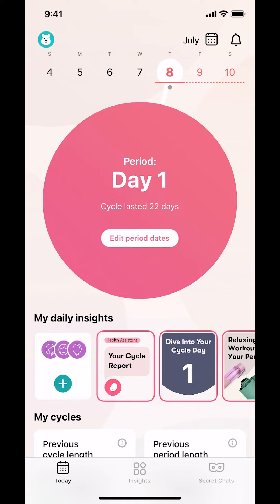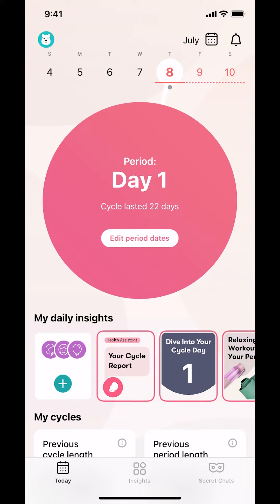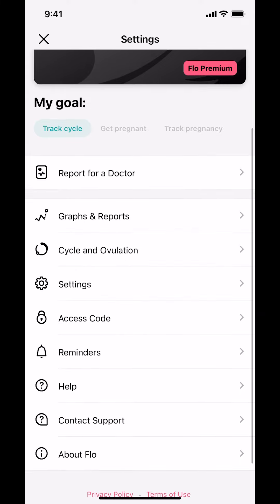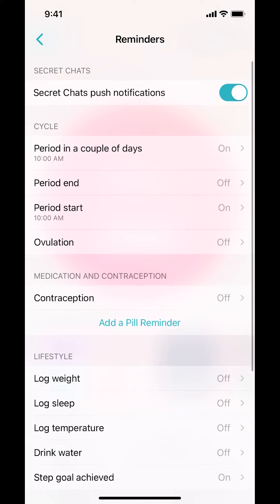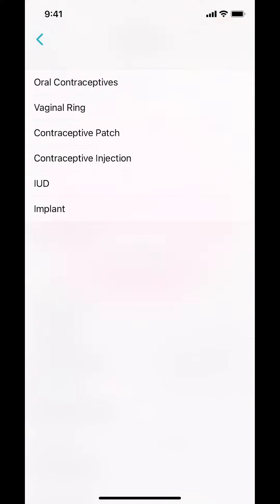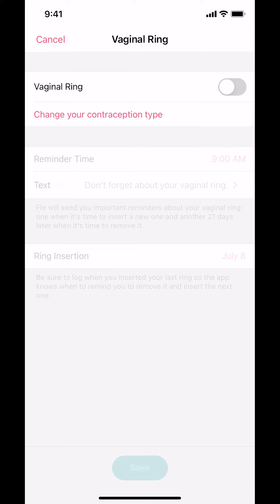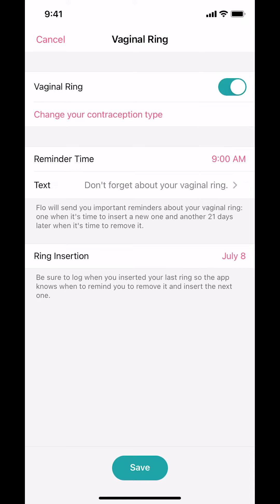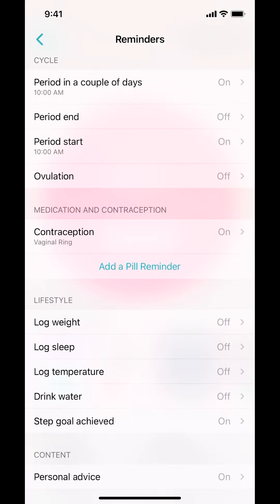How To Log Birth Control Method On Flo Period Tracker App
This video shows How To Log Birth Control Method On Flo Period Tracker App.